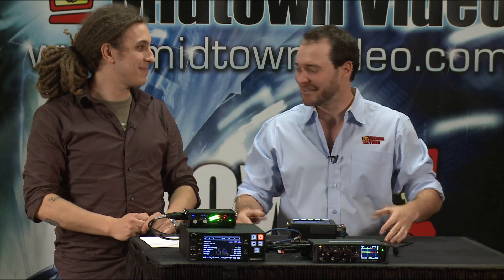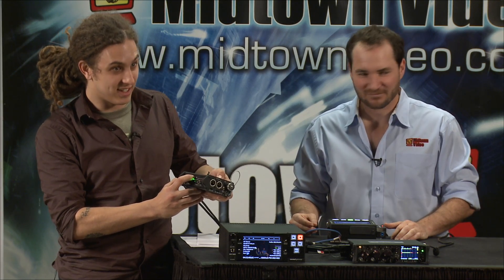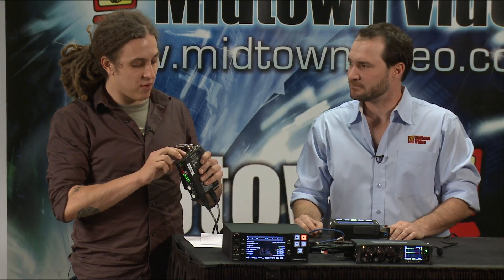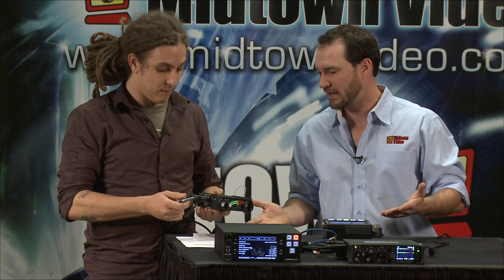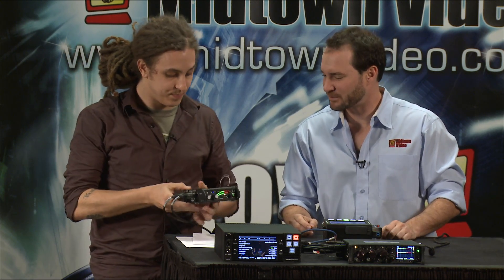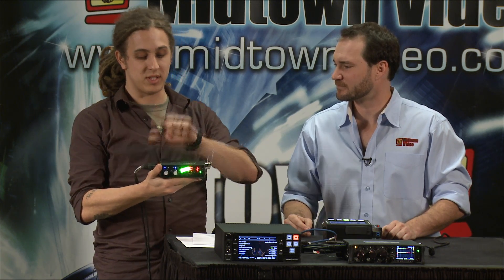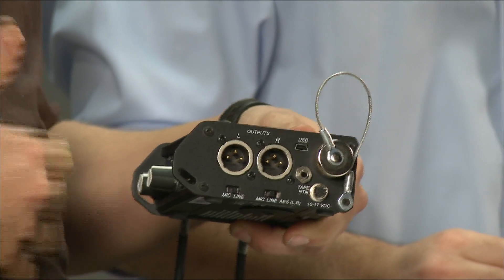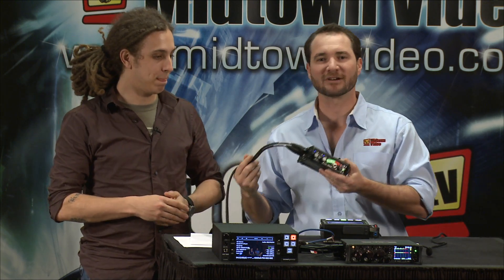How to Connect a Microphone to Your DSLR: MixPreD ep 54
present: "the jesse miller show".  This episode features the Sound Devices MixPreD.  This 2 input mixer allows you to connect any microphone to your DSLR camera.  It also features a USB interface for connecting as an input or output for computers.  Special thanks to Jesse Parker from Sound Devices.